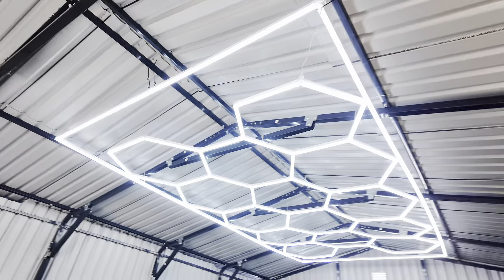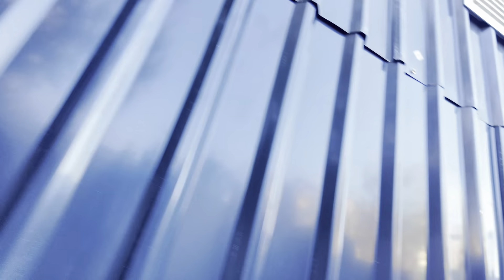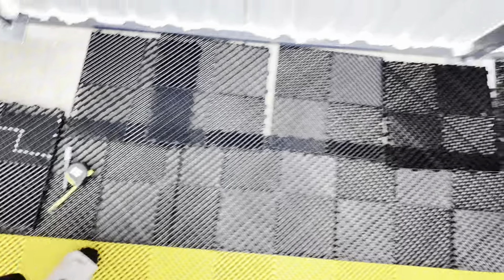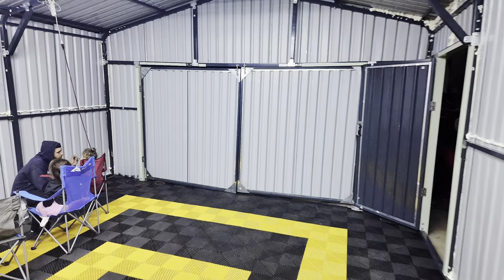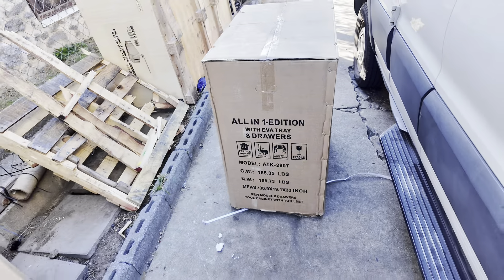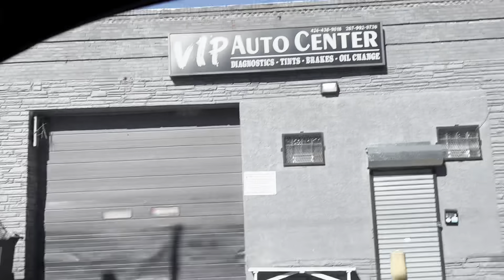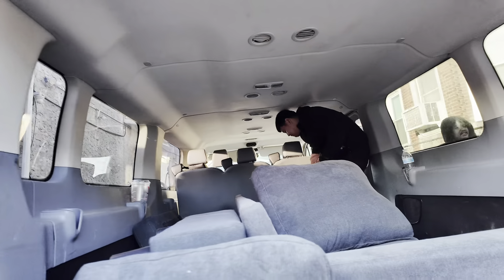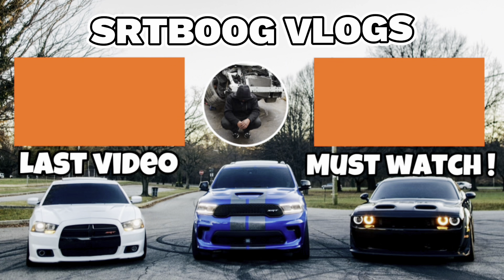MY DREAM GARAGE PT 3 ( NEW FLOORING )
THE DREAM SHOP IS ALMOST COMPLETED 😎

dodge steering wheel install !

 / kustomzoncall.  .

Camera used : Sony Alpha a7 III Mirrorless Digital SLR Camera with 28-70mm Lens Kit Video Bundle + LED Video Light + Microphone + Extreme Speed 64GB Memory(20pc Bundle), ILCE7M3K/B